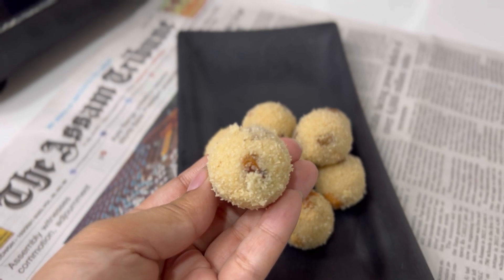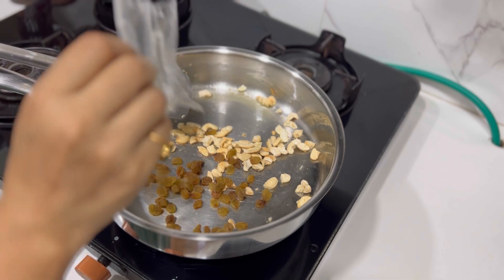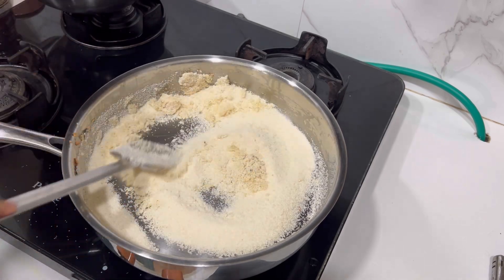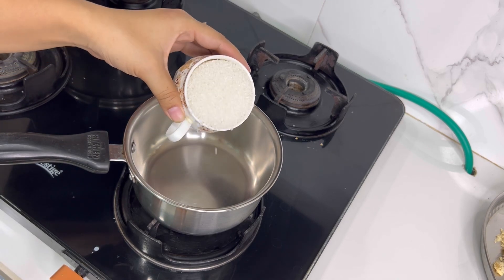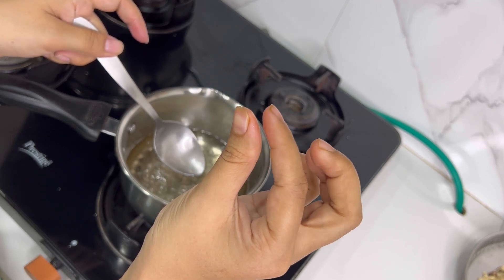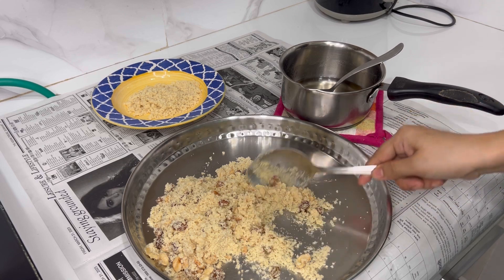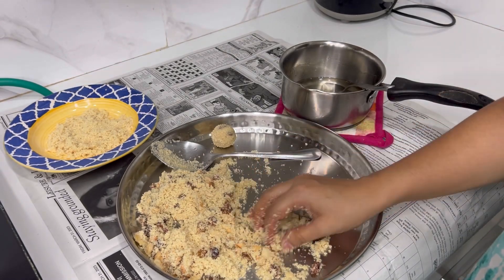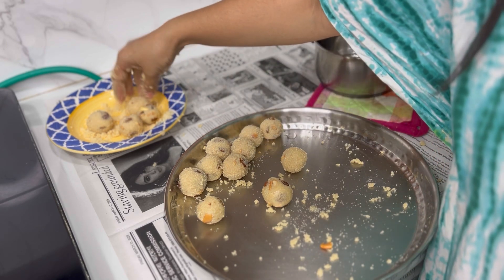সহজতে বনাওক চুজিৰ লাৰু | Suji laru bonute digdar pale anekoi bonai sauk | Rava ladoo